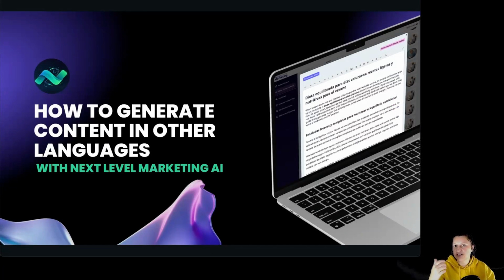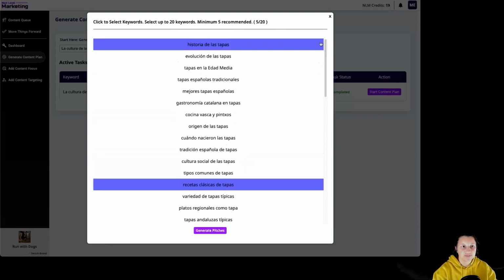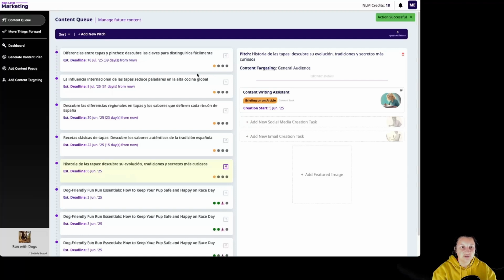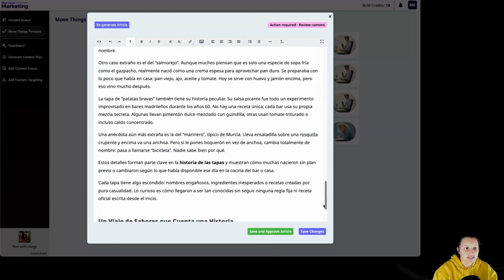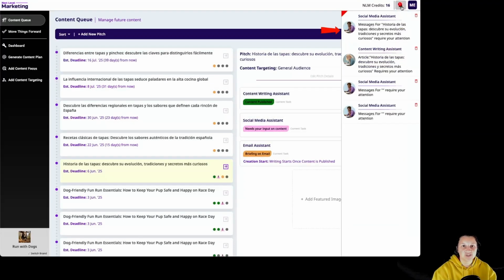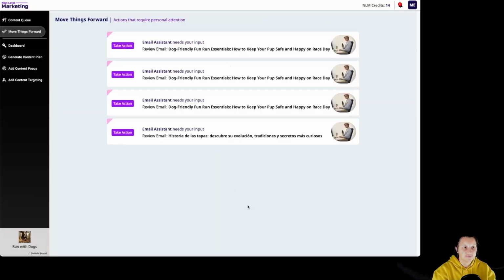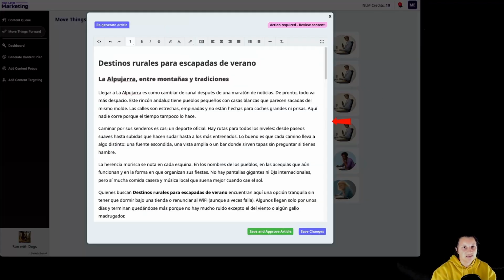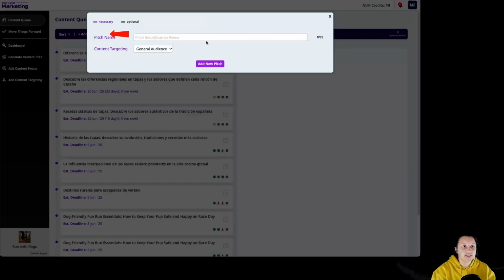[DEMO] Can Next Level Marketing AI Create Content in Multiple Languages? YES — Here's How!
Want to create content in Spanish, German, French, or any other language using AI? 🌍 With Next Level Marketing AI, it’s super simple!

Just enter your keyword or topic in the language you want, and the AI does the rest — no manual settings, no extra steps. It automatically detects the language and generates content that's ready to go global.

🧠 Example: Want Spanish content? Start with a Spanish keyword. That’s it.

🔥 Watch now to see how easy multilingual content creation can be!

👉 Ready to go global? Get started with Next Level Marketing AI today

📽️ CHAPTERS

0:00 – Why Watch This Video?
0:39 – How to Start Creating Content in a Different Language
1:02 – Generating a Content Plan
1:30 – Selecting Keywords
2:10 – Choosing Pitches
2:46 – Using the Content Writing Assistant to Create the Article
5:07 – Social Media Assistant: Creating Social Media Posts
6:37 – Email Assistant: Writing Emails
7:19 – Another Way to Start Creating Content in a Different Language
9:40 – Recap
10:26 – Closing Thoughts